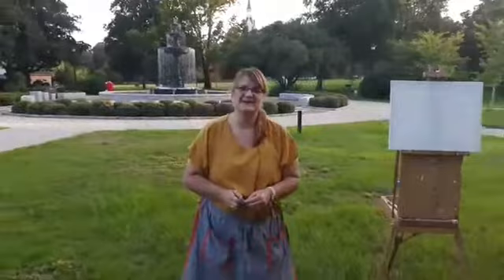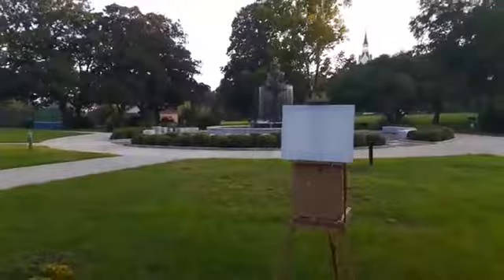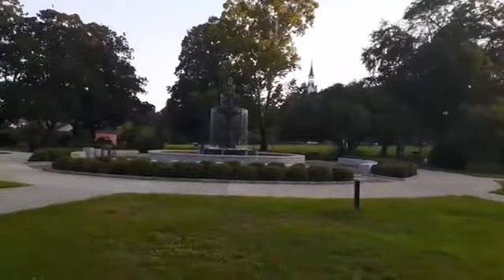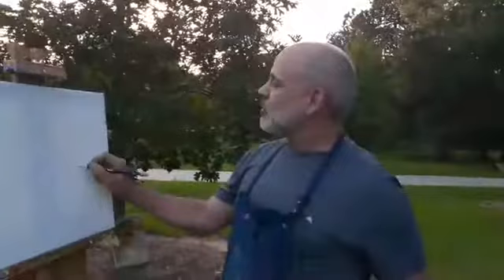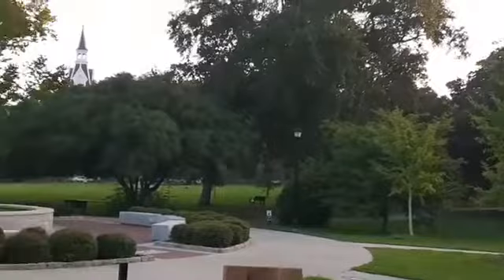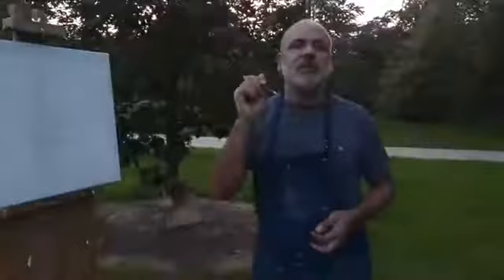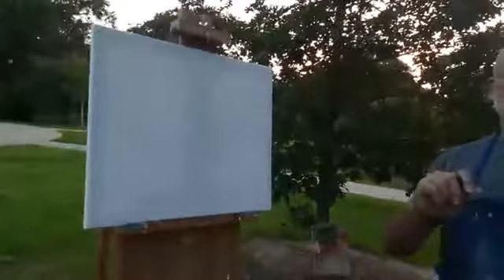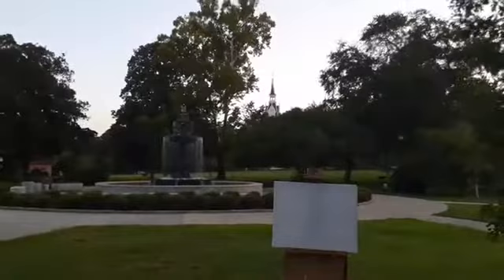Art Workshop Plein air - Getting familiar with the subject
Planning and sketching the composition of the Tattnall square park fountain.  The plein air event will be this saturday from 6-7